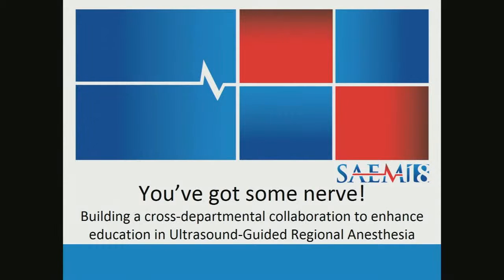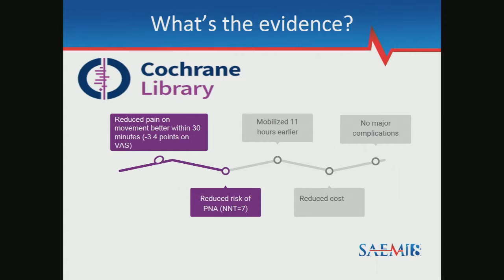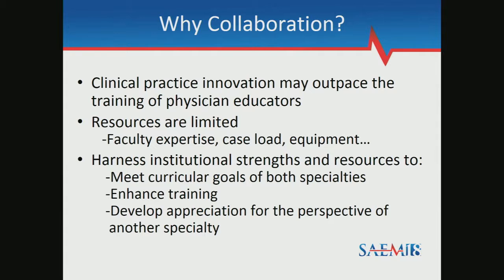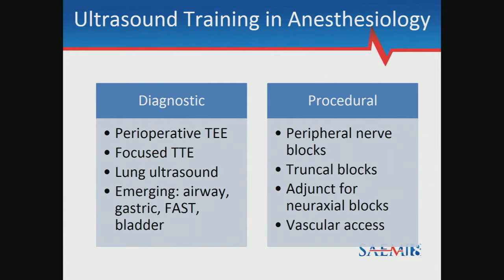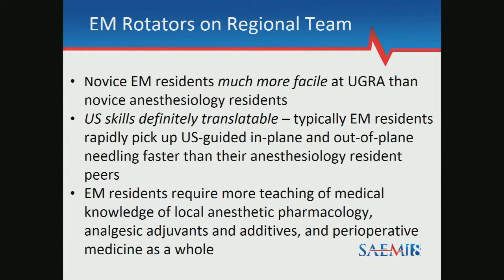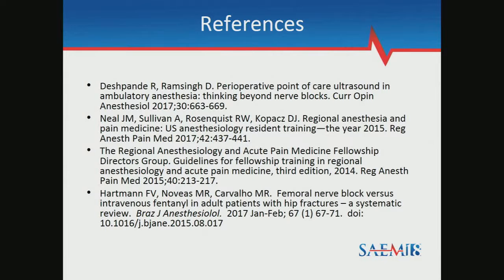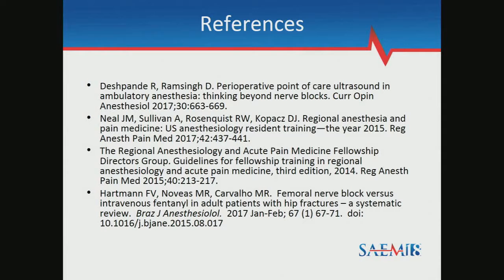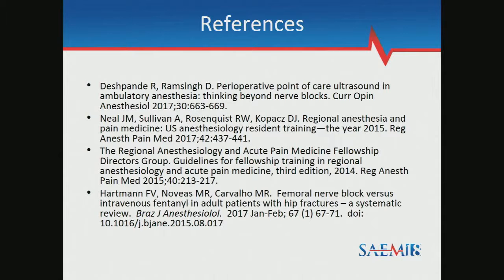Cross-departmental collaboration to enhance education in ultrasound-guided regional anesthesia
You've got some nerve! Building a cross-departmental collaboration to enhance education in ultrasound-guided regional anesthesia (AEUS Sponsored)
Casey L. Wilson, MD, RDMS
 Tiffany Fong
Linda Regan, MD,
Jonathan D. Lin, MD
SAEM18